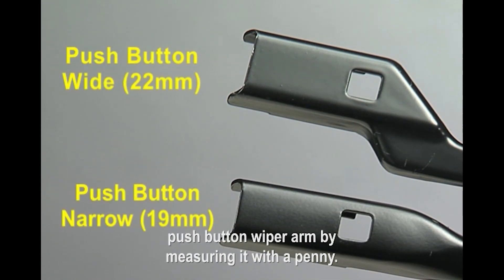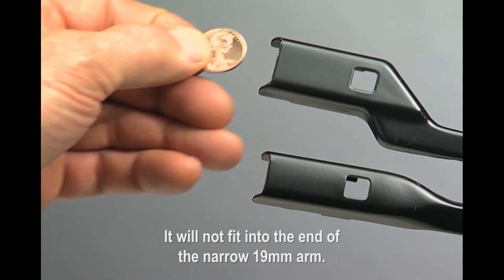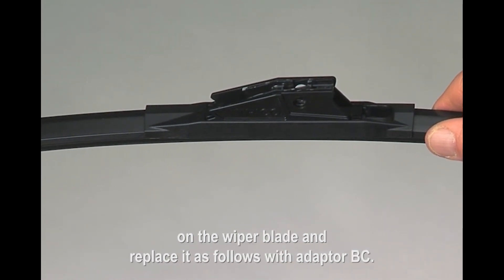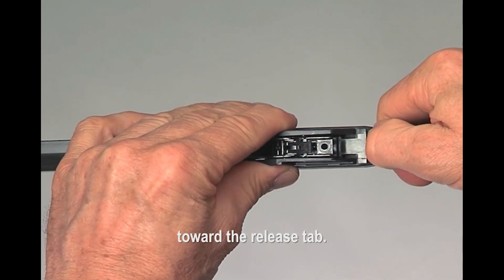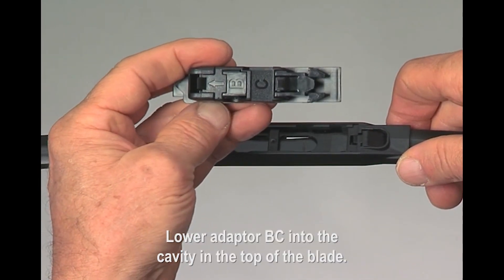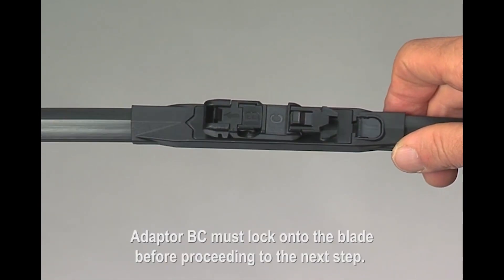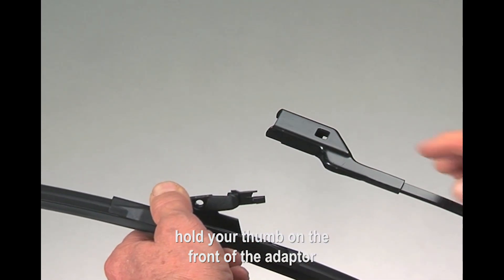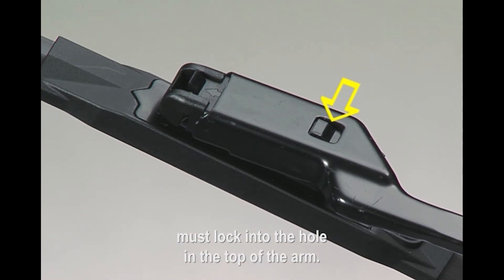TRICO Ice Push Button Arm Wide 22mm Wiper Blade Installation Video (Subtitles)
- Determine whether you have a wide or narrow push button wiper arm by measuring it with a penny. A penny will fit snugly into the end of the wide 22mm wiper arm.  It will not fit into the end of the narrow 19mm arm.
- With this arm type, it is necessary to remove the pre-attached adaptor on the wiper blade, and replace it as follows, with adaptor “BC”:
- Identify the release tab for the pre-attached adaptor.
- Press the tab down with your thumb, while pushing the pre-attached adaptor back toward the release tab.
- The adaptor will disengage from the blade. Discard it.
- Locate adaptor “BC”. Lower adaptor “BC” into the cavity in the top of the blade.
- Slide adaptor “BC” in the opposite direction of the release tab until it “clicks” in place.
- Adaptor “BC” must lock onto the blade before proceeding to the next step.
- While keeping the blade adaptor parallel to the wiper arm, hold your thumb on the front of the adaptor and pull the blade into the underside of the arm.
- The button on the top of the adaptor must lock into the hole on the top of the arm.